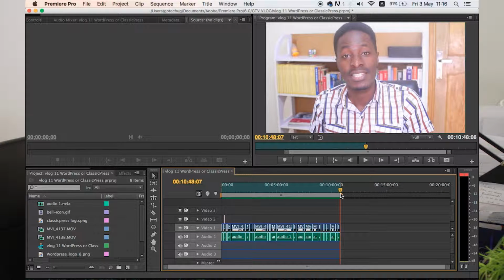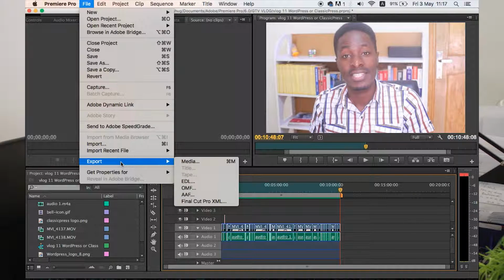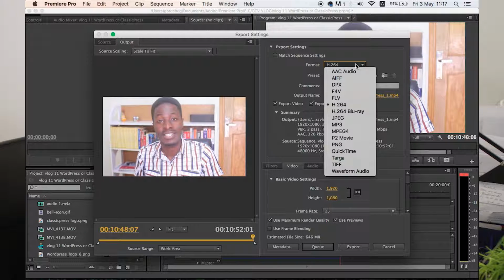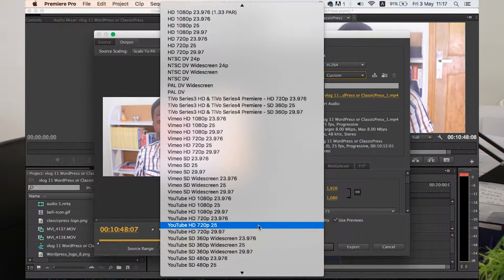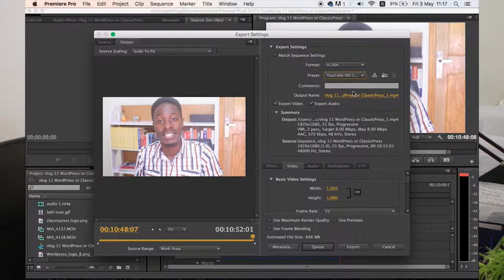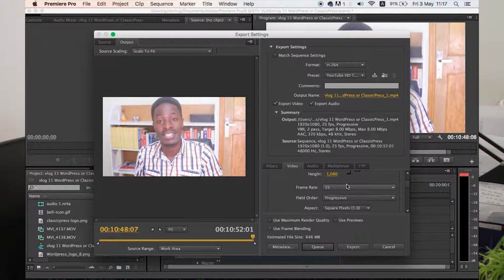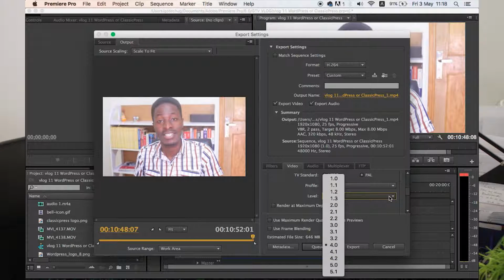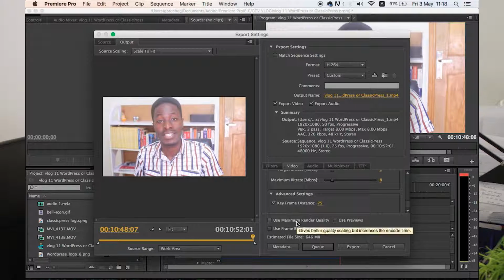How To Export 1080p Youtube Videos from Premier Pro (Under 2mins)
Here is the easiest and quickest way to export 1080p videos from Adobe Premier pro for youtube.

This comes after setbacks I’ve had exporting videos and they end up with disappointing resolution even after consuming hours in export and at the same time generating a huge file size.

In this video, I show you the hack am using at the moment and takes less than 2 mins to get your videos exporting from premier and setting for youtube.

I hope this video to export 1080p hd videos from adobe premier to youtube brings you value and saves you a tone of hours of trial and error.